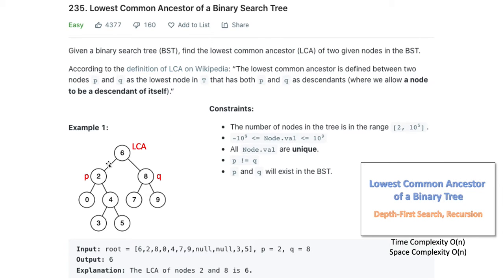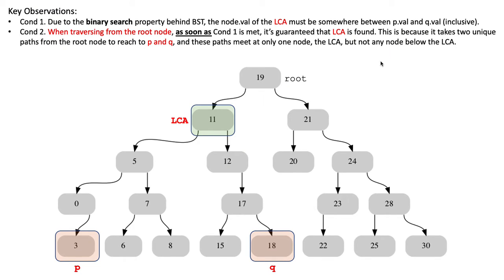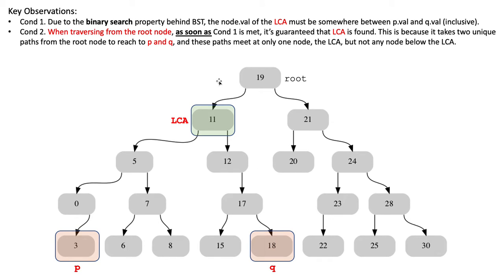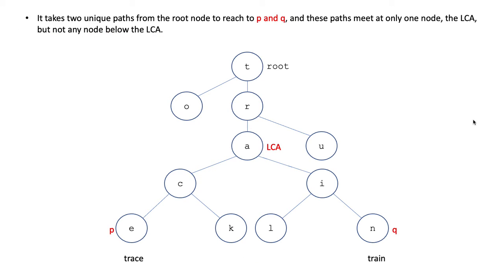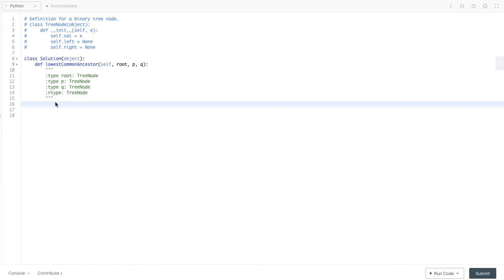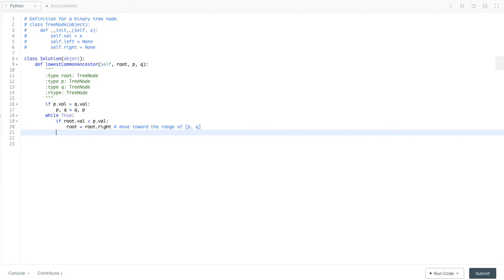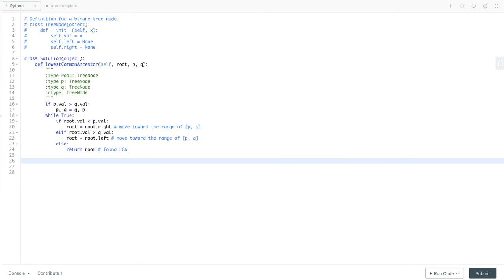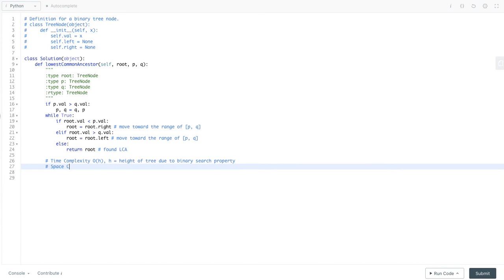Lowest Common Ancestor of a Binary Search Tree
Name: Lowest Common Ancestor of a Binary Search Tree
Category of Data Structure: Trees and Graphs
Category of Technique: Binary Search Property + Binary Tree
Difficulty: Easy

Complexity Analysis of the Answer:

1. Binary Search Property + Binary Tree

Time complexity O(h), h = height of the tree
Space complexity O(1), due to not using stack for recursion